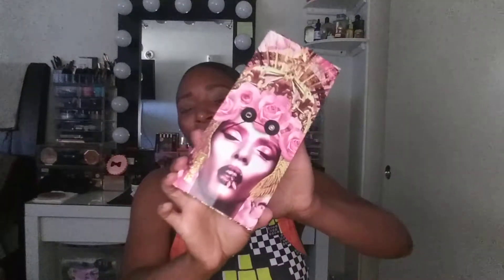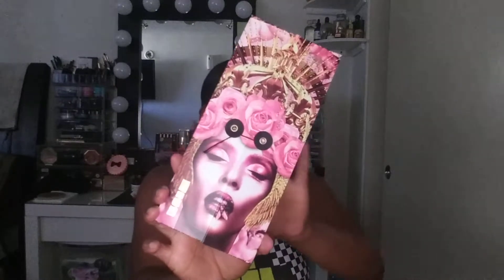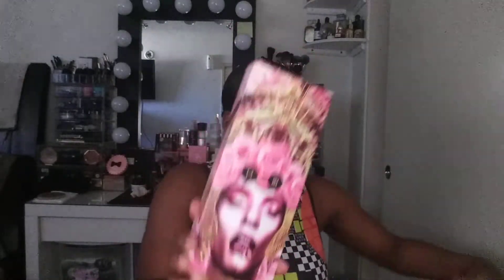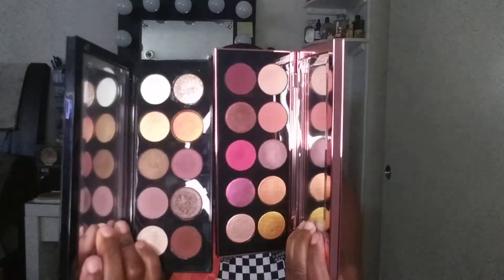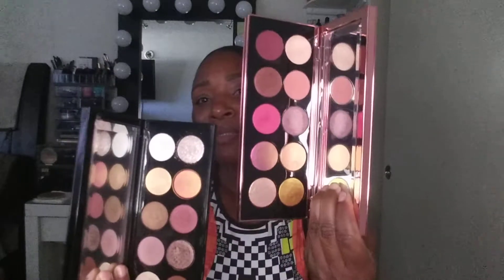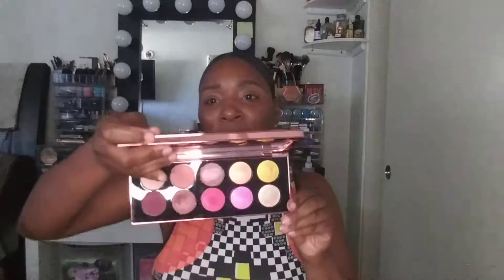PAT MCGRATH MOTHERSHIP Vlll DIVINE ROSE II. ITS FINALLY HERE Y'ALL!!!!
Hello, youtube family its your girl maimaimaired  i'm excited to be reviewing the Pat Mcgrath divine rose ll palette the colors are creamy, pigmented,beautiful and worth every penny. I hope you enjoy youtube family.

divine rose ll eye palette
Tatcha face moisturizer
cover fx foundation N100
concealer Pat Mcgrath D30(under eye)
face powder Mac mineralize skinfinish deep dark
highlighter Jaclyn flare palette  in shade glow up
blush Jaclyn highlighter flare palette in shade turned on
mascara maybelline falsies mascara